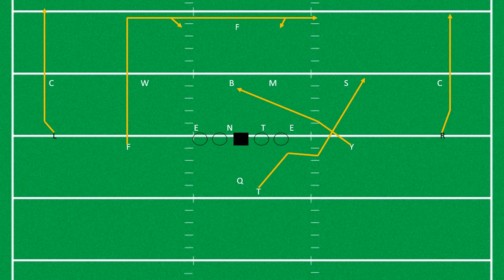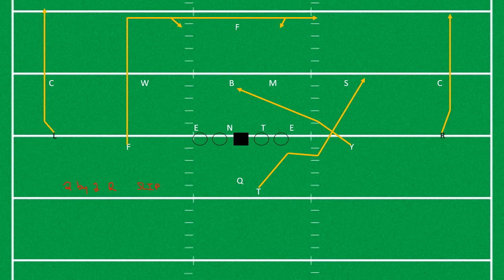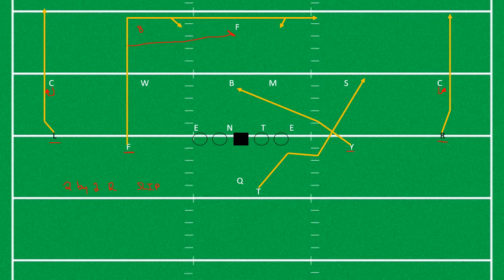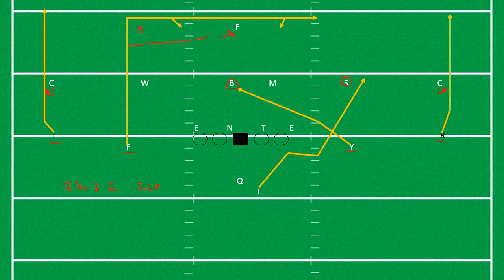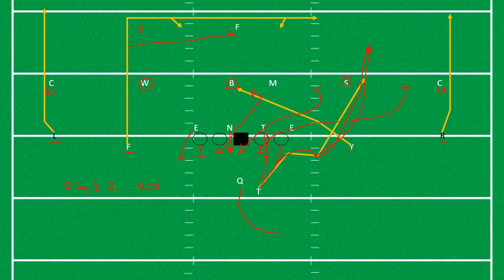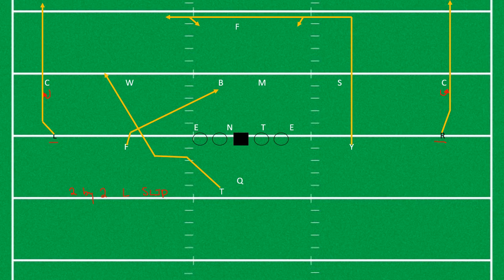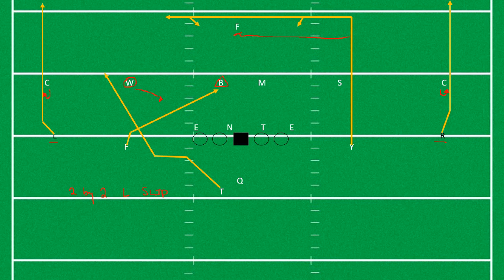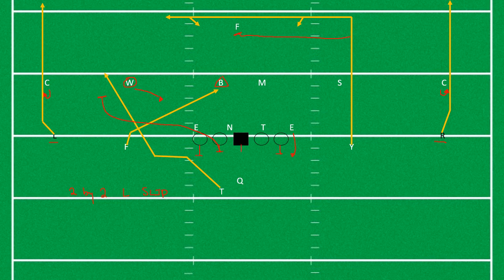Video Playbook: Slip Screen Pass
This video overviews our slow running back screen pass Slip. Please reach out if you have any questions